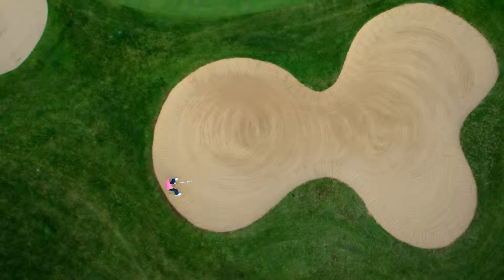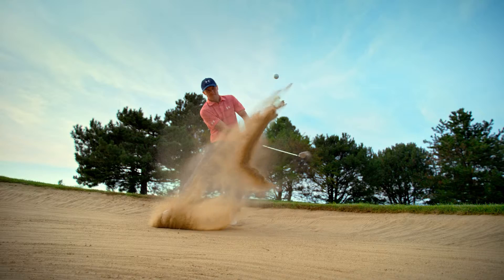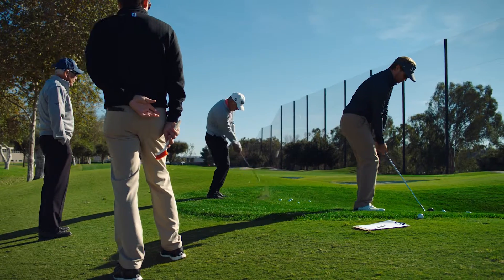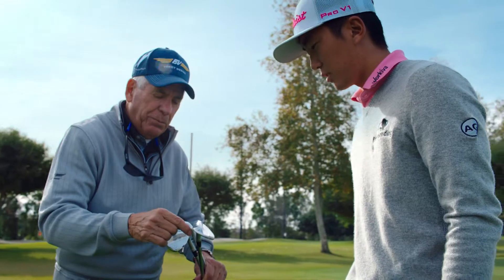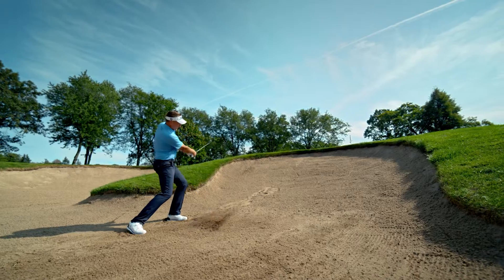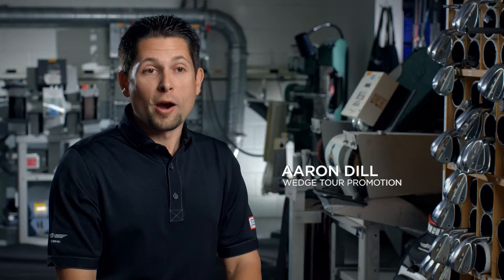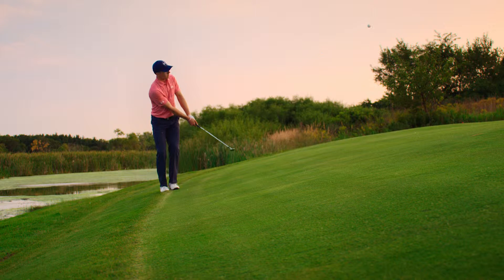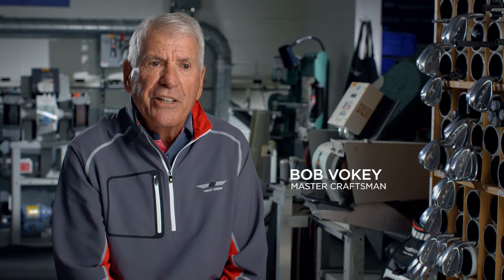Vokey SM7 Technology - L Grind